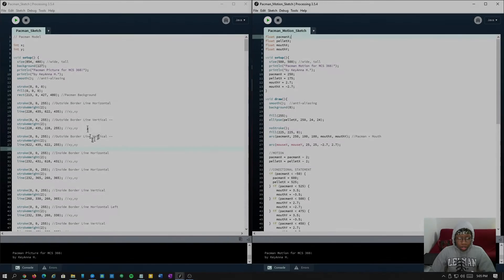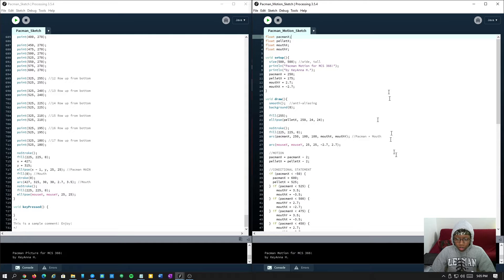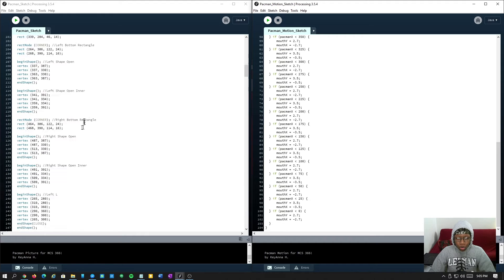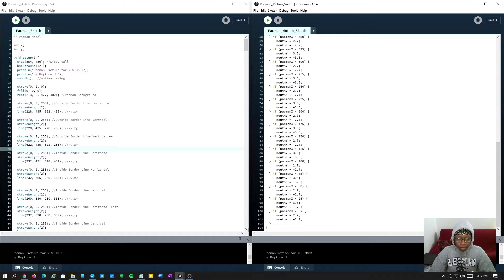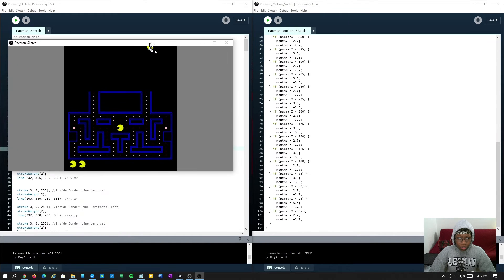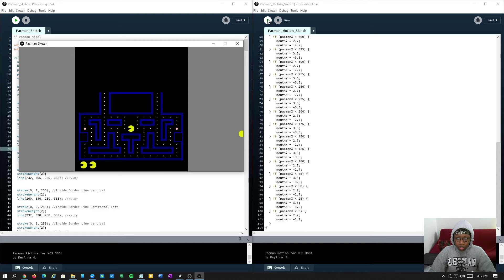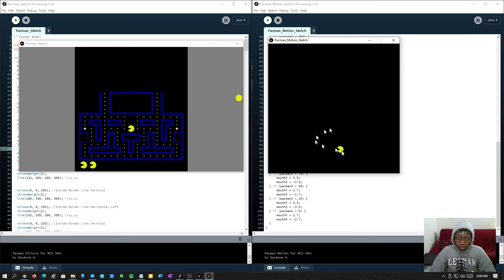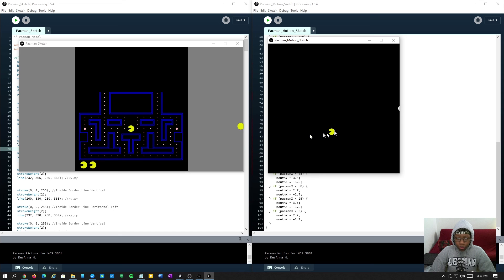My 1st 3 Days of Coding in Processing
This was accomplished with various hours of YouTube and Lynda.com Tutorials! Enjoy!

Processing is a flexible software sketchbook and a language for learning how to code within the context of the visual arts. Since 2001, Processing has promoted software literacy within the visual arts and visual literacy within technology. There are tens of thousands of students, artists, designers, researchers, and hobbyists who use Processing for learning and prototyping.

» Free to download and open source
» Interactive programs with 2D, 3D, PDF, or SVG output
» OpenGL integration for accelerated 2D and 3D
» For GNU/Linux, Mac OS X, Windows, Android, and ARM
» Over 100 libraries extend the core software

The City University of New York
Lehman College - Bronx, NY

*The code isn't available in the YouTube Description, rather it is on my class site and not available to the public! Sorry!